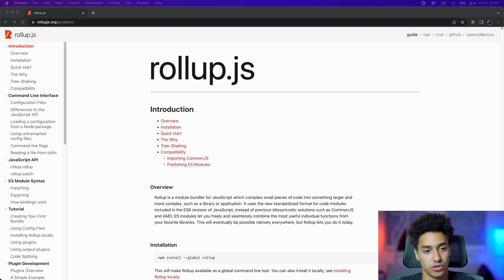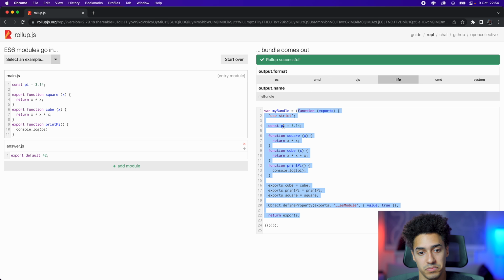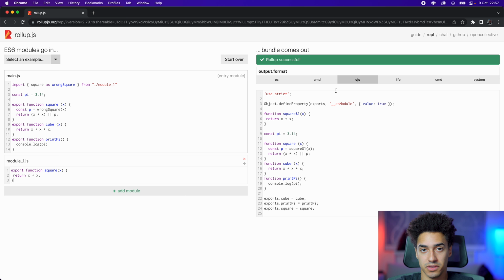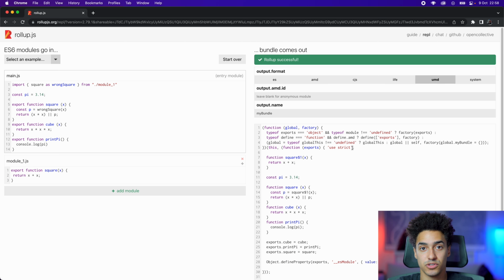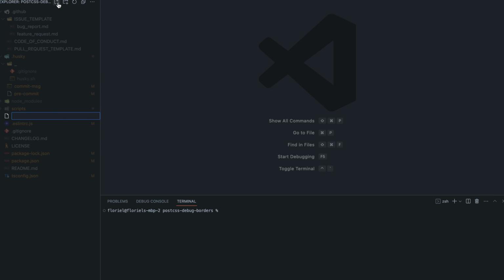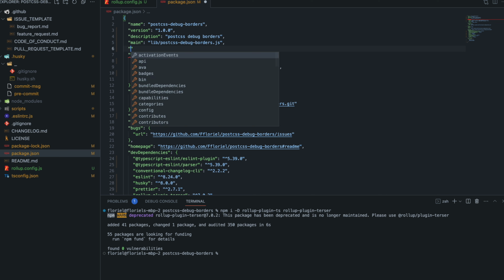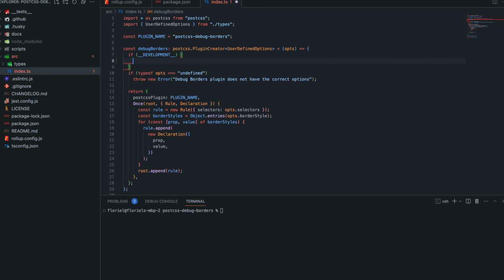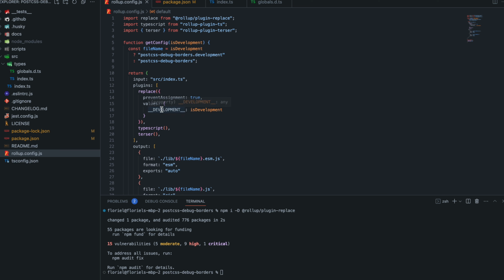Add Rollup Configuration - CJS / IIFE / ES | Building an NPM Package with TypeScript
We will set up the build tool to create our final library file. To understand what will be created, we first need to talk about the different types of bundles a bundler can create.

JavaScript libraries can run in different environments. They can be made to run on the web, for old browsers, for new browsers. They can be made to run on NodeJS, old and new versions.
For our library, we are going to use Rollup as our module bundler. A module bundler such as Rollup aims to bundle your source code from an entry point file to an endpoint file, making some transformation in the process. In our situation, we are going to have an index.ts file as an entry point. All of our files are imported from this file onwards. Rollup will apply the transformation necessary, such as TypeScript transpilation via plugins.
As mentioned previously, JavaScript can run in different environments. It also has a vast, chaotic history that translates in multiple formats to create a bundle. The first format to talk about is “immediately invoked function expression.”